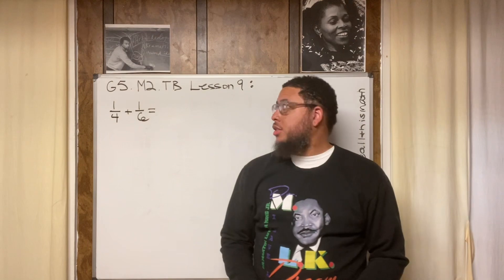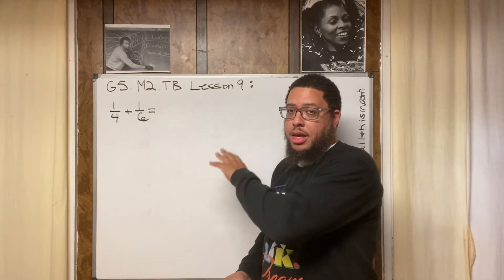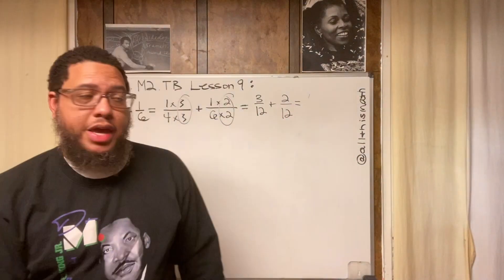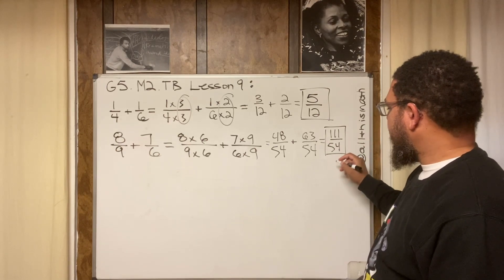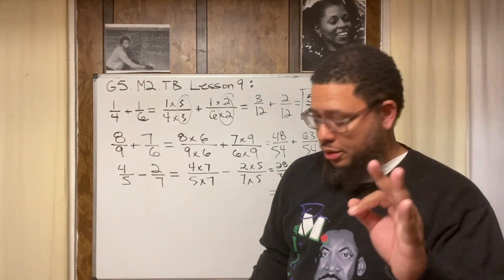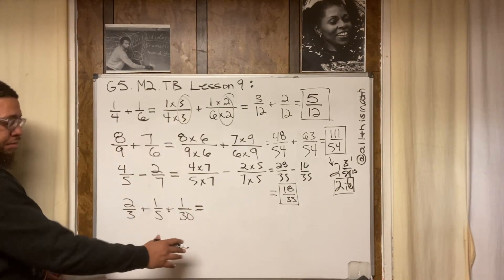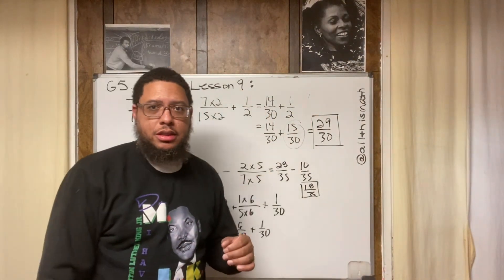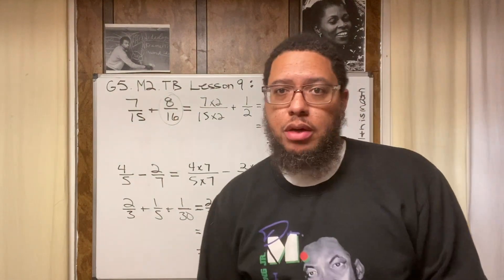"Eureka-Squared" Grade 5, Module 2, Topic B, Lesson 9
On this video Professor Parker covers content from the Eureka Squared curriculum in grade 5 Module 2.

Lesson 9: Add and Subtract Fractions with Unrelated Units by Finding Equivalent Fractions

1) 1/4 + 1/6
2) 8/9 + 7/6
3) 4/5 - 2/7
4) 2/3 + 1/5 + 1/30